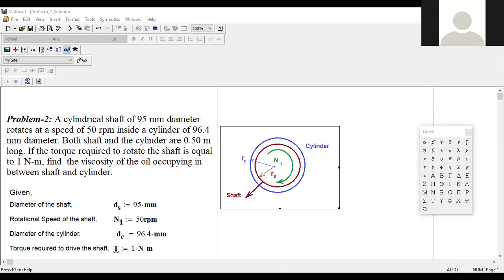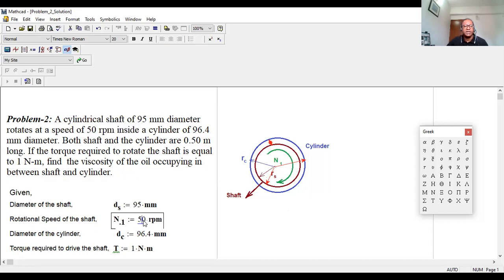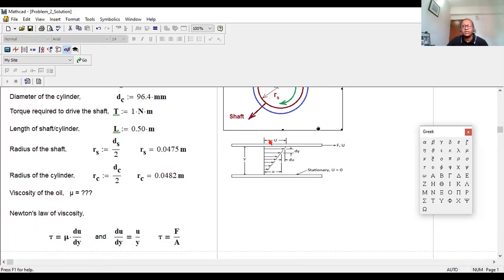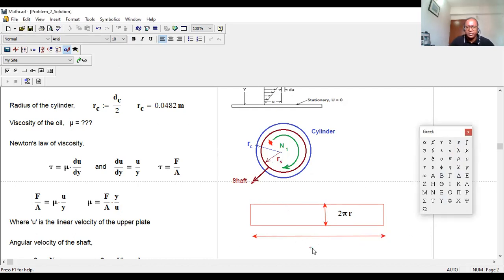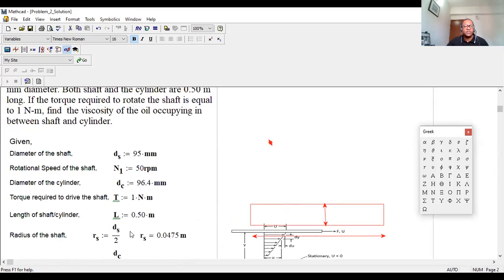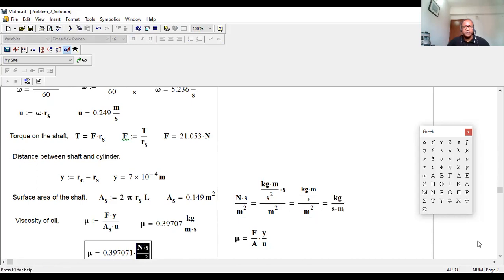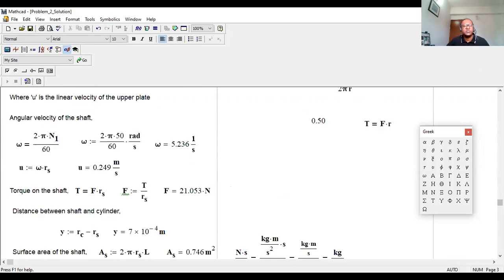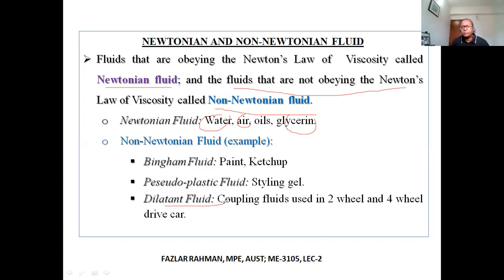ME3105 Part 1 27th June Lec1